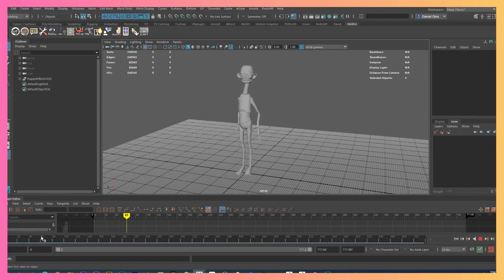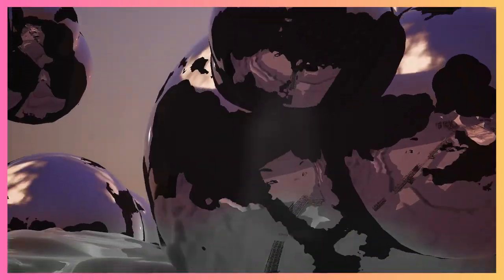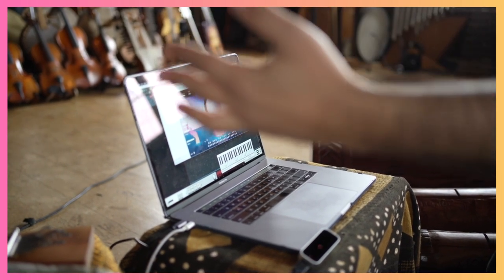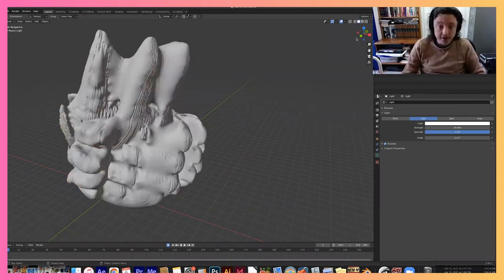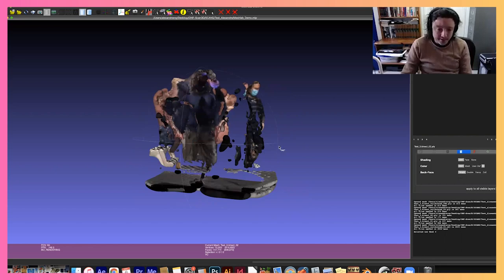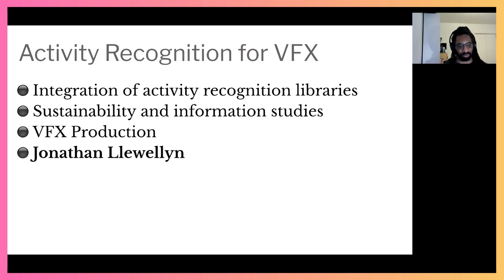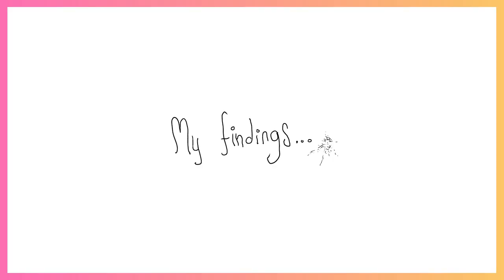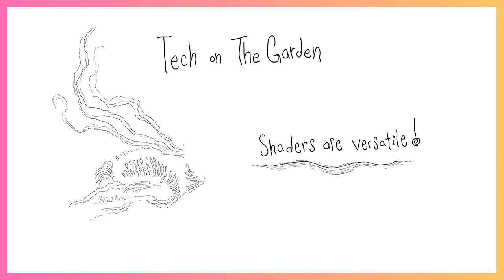Partagez l’expérience créative du laboratoire ONFB XP 2021 !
Découvrez les participants du lab de créativité numérique et d’animation ONFB XP 2021. Assistez à cet échange unique et éclectique avec les spécialistes du Studio d’animation du Programme anglais de l’ONF et leurs précieux collaborateurs.
Rendez-vous au pour en savoir davantage sur cette initiative de l’ONF.

CRÉDITS
• Direction du programme, direction technique du studio d’animation de l’ONF – Eloi Champagne
• Gestion de projet et rédaction – Julie Fortin
• Design graphique – Philippe Panneton
• Design web – Jean-Sébastien Beaulieu

• Jonathan Llewellyn – Étudiant diplômé, recherche graphique, Université Concordia
• Kyle Ross - Étudiant – Professeur en infographie, Collègue Lionel-Groulx et Université de Sherbrooke
• David Barlow-Krelina – Directeur Art-Tech., créateur, e.d. Films

Mentors et experts ONFB XP 2021
• Eloi Champagne – directeur technique studio d’animation, ONF
• Frank Nadeau – ingénieur
• Brandon Blommaert – cinéaste
• Diego Ivan Quiroz Orozco – preneur de son
• Daniel Gies – directeur artistique et animateur
• Geoff Mitchell – mixeur et preneur de son, ONF
• Programmation – Centre de développement et de recherche en imagerie numérique (CDRIN)
o Pierre-Olivier Roy – analyste d’affaires, programmeur R&D
o Antoine Fortin – programmeur R&D
o Julien Coll – conseiller recherche et innovation, artiste technique 3D